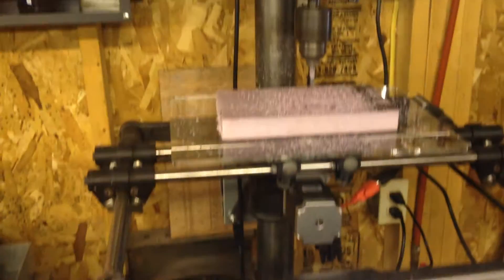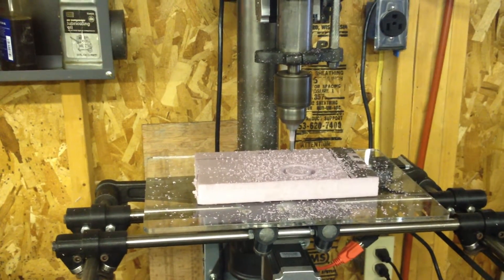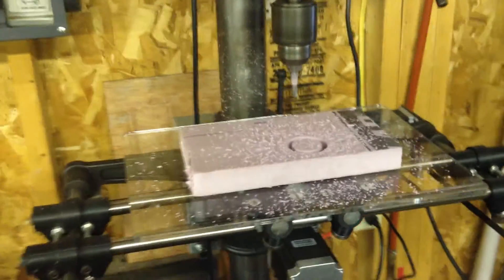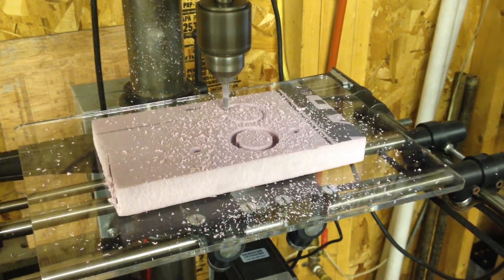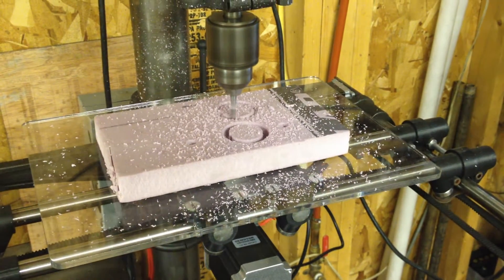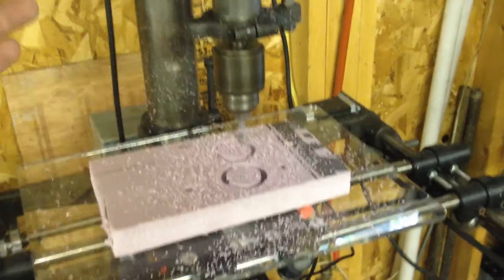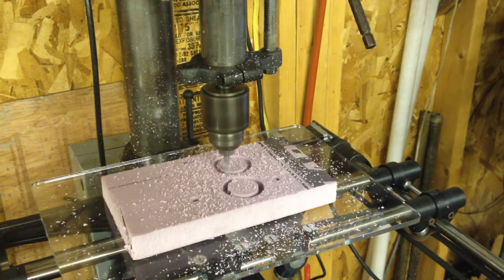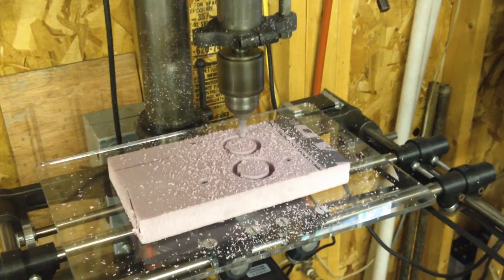1946 Delta Drill Press converted into CNC Router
Here is a quick video of the first cuts on my 1946 Delta drill press turned CNC router.  I had originally pulled this drill press out of a trash pile and been using it for the past 7 years or so.  It had many repairs and needed some attention.  I used the post, base and pulley guard from a different Delta drill press I had purchased off of Craigslist.  It has a Geckdrive G540 running the Nema 23 motors and a salvaged computer with Mach3.  Everything was drawn using Rhino and Fusion 360.  All CAD was done with Fusion 360 and it worked so well.